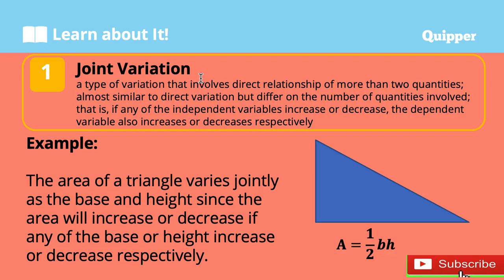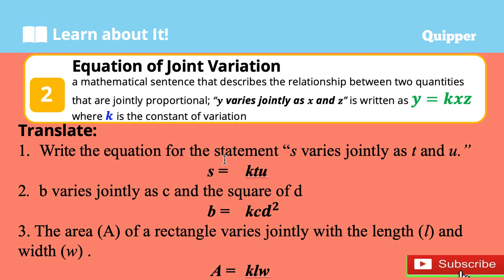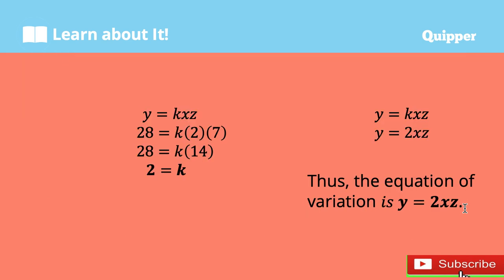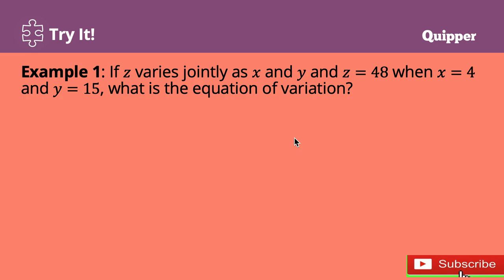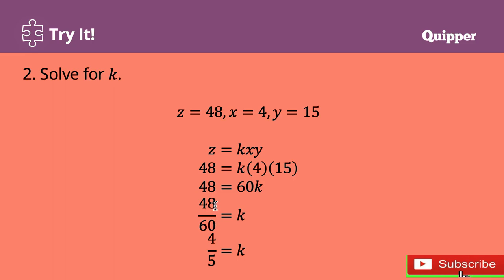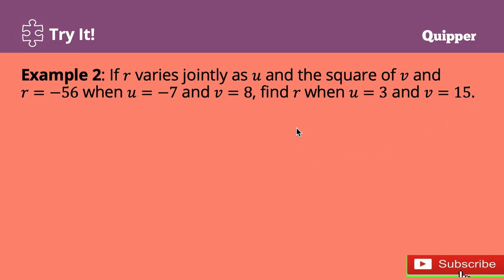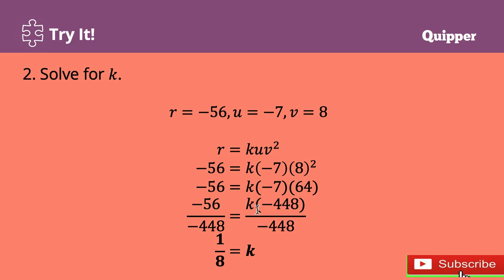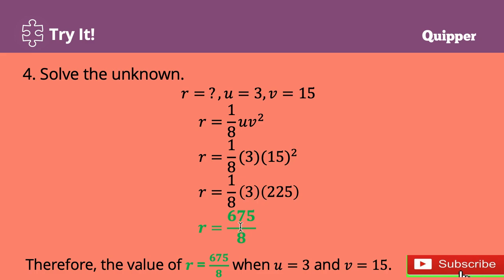JOINT VARIATION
Joint Variation a type of variation that involves direct relationship of more than two quantities; almost similar to direct variation but differ on the number of quantities involved; that is, if any of the independent variables increase or decrease, the dependent variable also increase or decrease respectively.